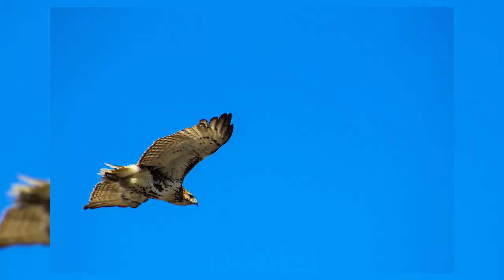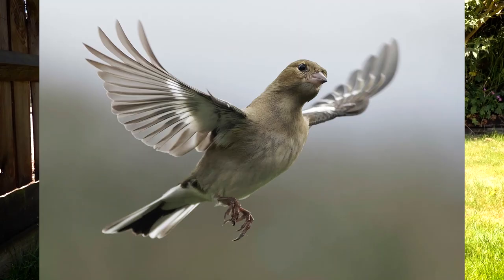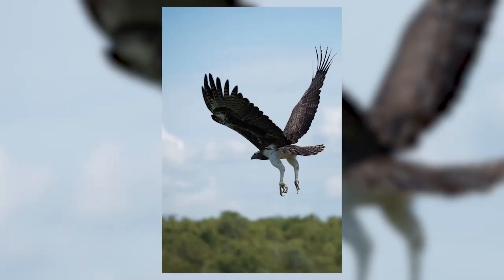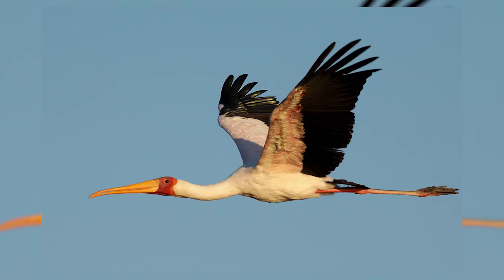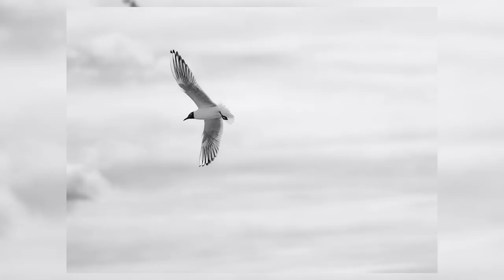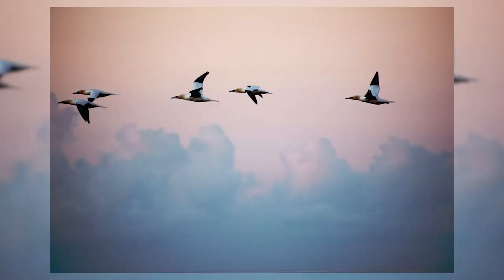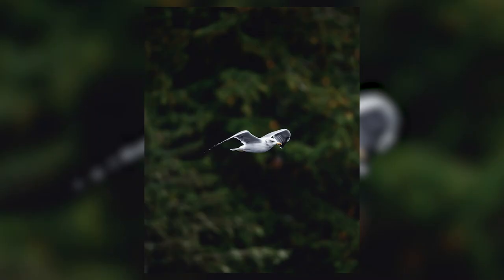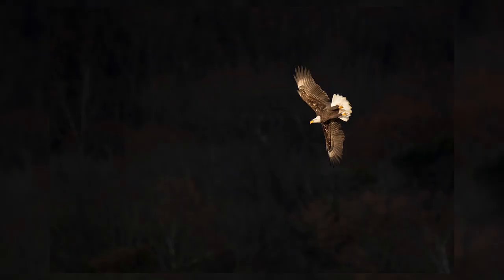Birds in Flight Photography | Hints & Tips | Jessops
Wanting to learn a new skill or refine some techniques? Lizzie, from our Academy team, takes you through some top tips for birds in flight photography!